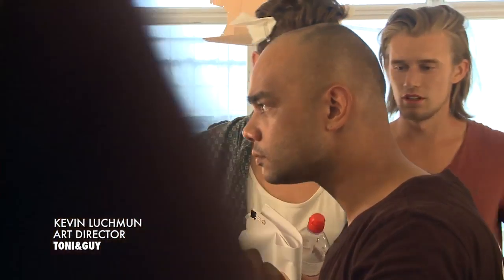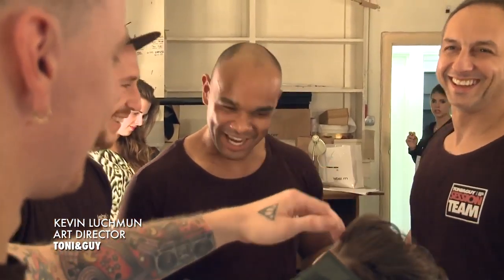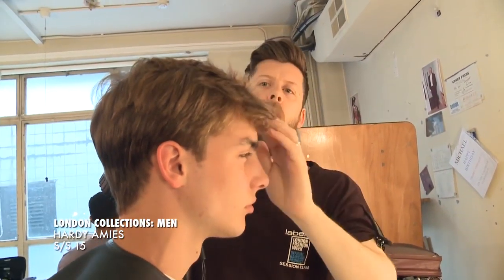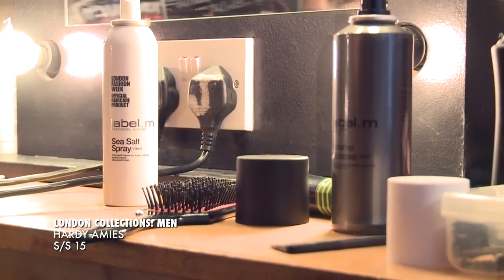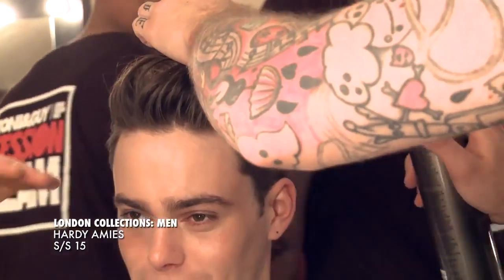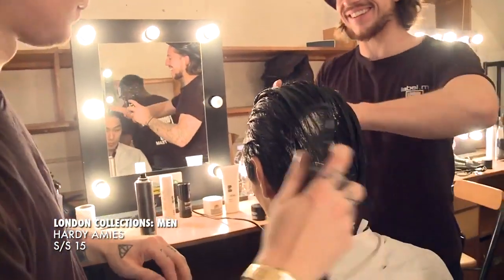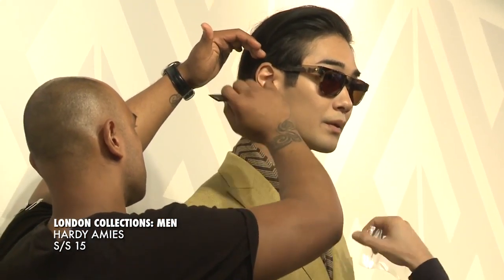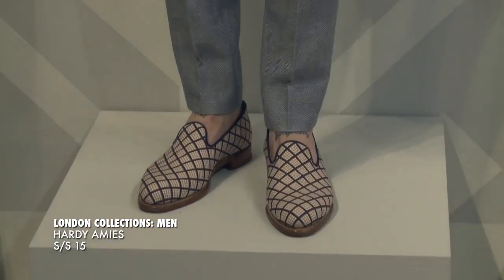Kevin Luchmun from Toni&Guy for LONDON COLLECTIONS:MEN HARDY AMIES S/S2015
Interview with Kevin Luchmun back stage at the Hardy Amies S/S15 show at London Collection: Men S/S 2015